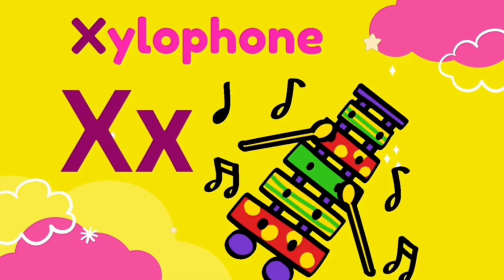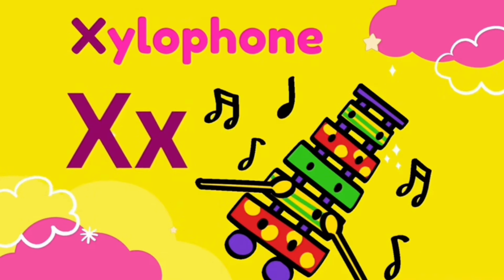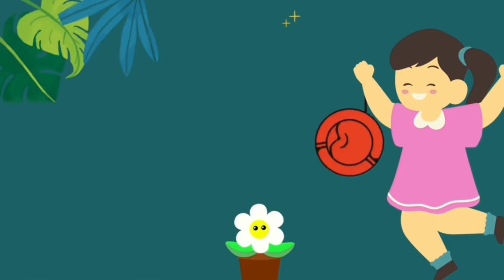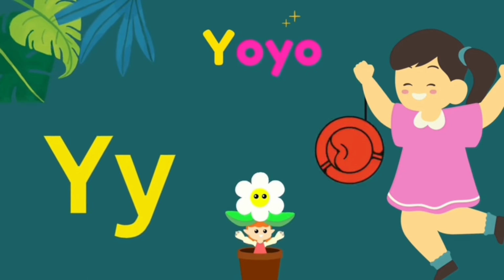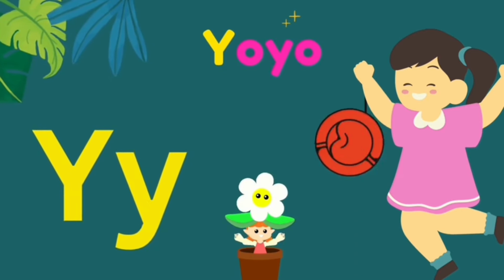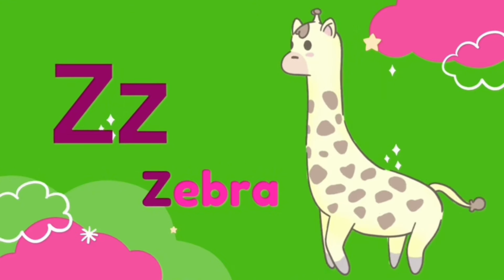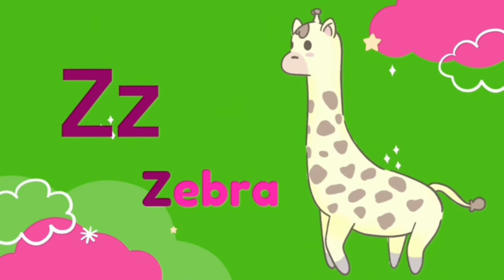ABC song for Kids | Phonics for Kids | Learn ABC, ABC Kids, Baby, Alphabet Letters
ABC songs | ABC phonics song | letters song for baby | phonics song for toddlers | a for apple |

Wheels on the Bus, Old Mac Donald, ABC song ,Baby Bath Song, CoComelon, Nursery Rhymes & Kids Songs

Let's Learn The ABC's Together! | Nursery Rhymes and Children Songs Compilation with Farmees!

Birds Alphabet Song | Birds ABC Song for Kids | Phonics for Kids | Baby | Alphabet Letters